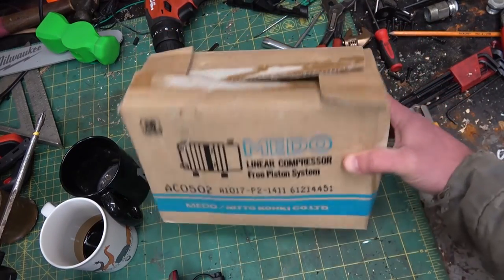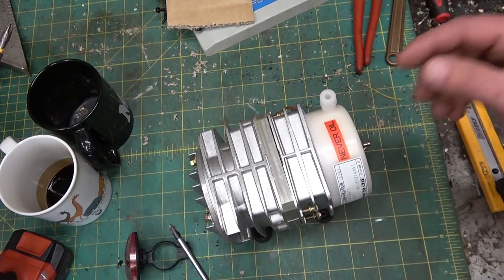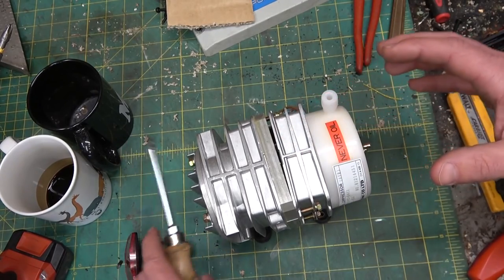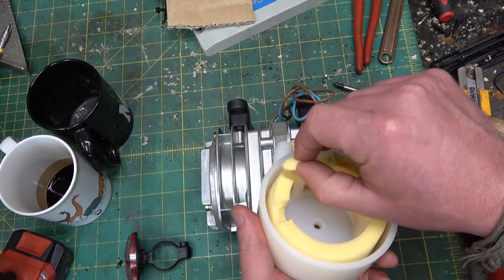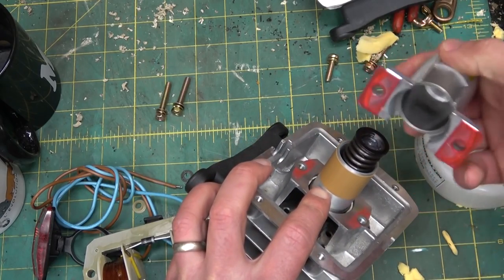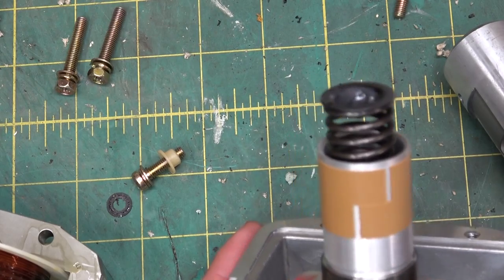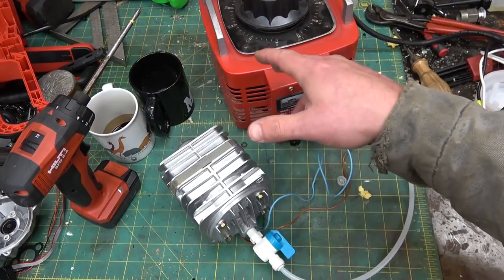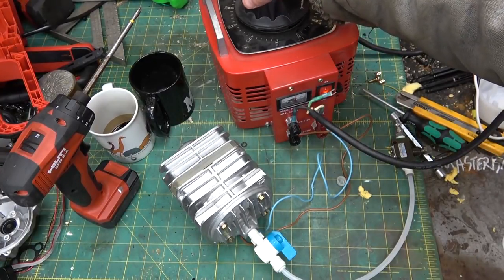BOLTR: Japanese Linear Compressor | Genius!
Linear air compressor explained. We take it apart, inspect and explain how this invention compresses air with very few moving parts. Thank you for helping me! I appreciate it. Early access to new VJOs